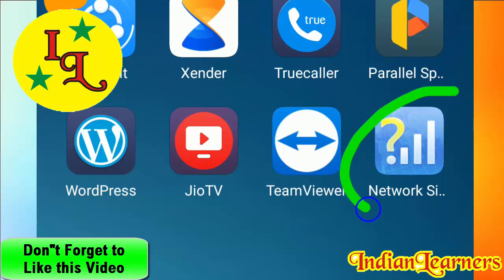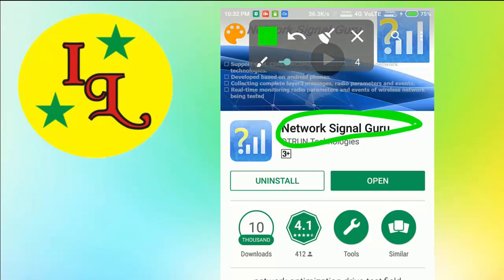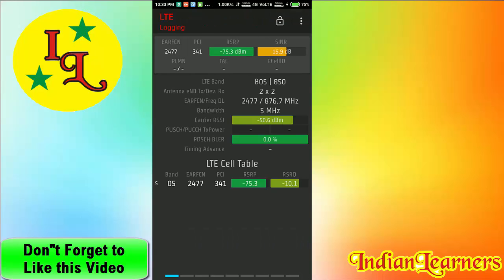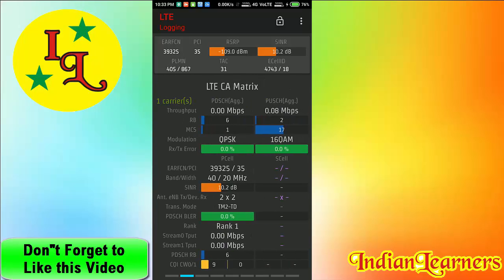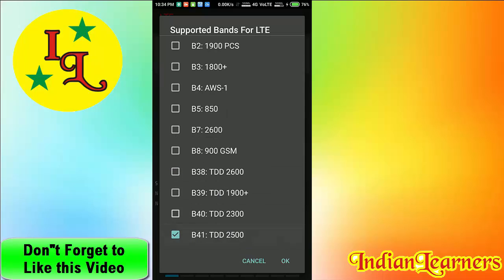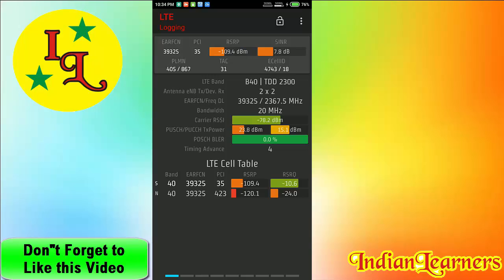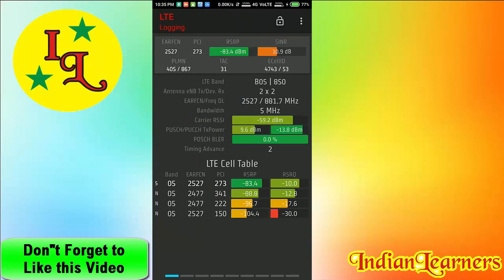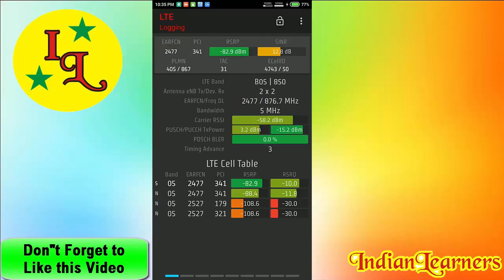How to Lock Band in Redmi Note 3/Any Android Mobile without PC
Any Problem then Comment Here.
Hit Like If You Enjoy

Also Watch :-

(Bobby Deol) Funny Dialogue in Movie After Marriage (18+)

(Ash LAST GYM FIGHT) Ash VS Wulfric [8th(Final) Gym Battle] Pokemon XYZ (English Dubbed)

HOW TO CHANGE PC FOLDER COLOR AND ICON with BACKGROUND Effects |Latest & Fast Method|
Download and Play |God Of War| Game In PC without any Ps Emulator on Any PC* without Lags
Business Studies Class 12 Marketing Project HD(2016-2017)
How to Install Xposed Framework in Redmi Note 3 (Works in Every Version both MIUI 7 and MIUI 8)
Flash MIUI Latest Version Rom Via TWRP Recovery without Brick your Phone - Redmi Note 3 SD
How to Root Redmi Note 3 working in all Version Even MIUI 8
(Hack)PicsArt Unlock Everything at Free of Cost (Educational Purpose Only)
(NO ROOT)Save your song to SD Card downloaded from Gaana App New Way(100% working)
Sho Yamato's 1st Idaten Battle in X-World
Sho Yamato's 2nd Idaten Battle in X-World
Flame OS for Redmi 1s HD
Accounts Project for Class 12